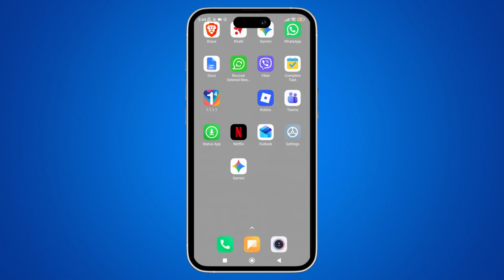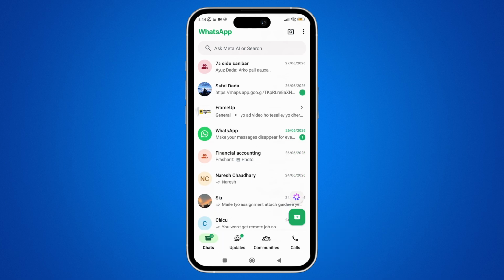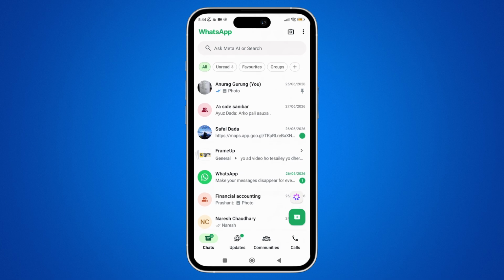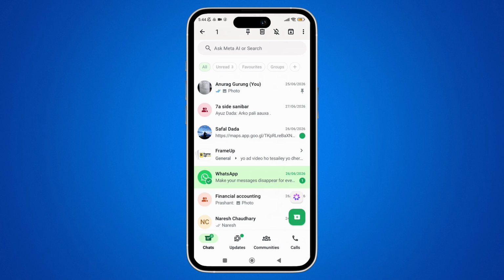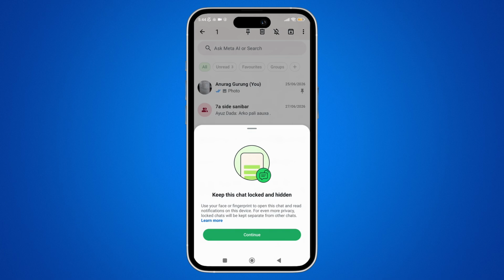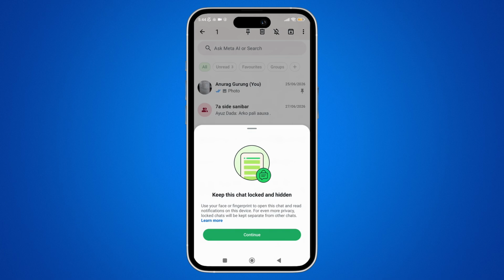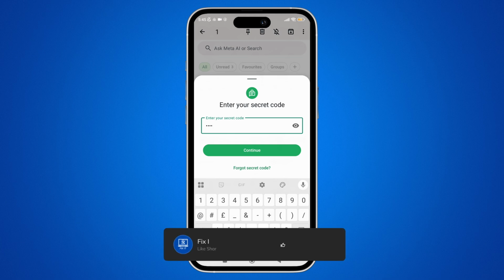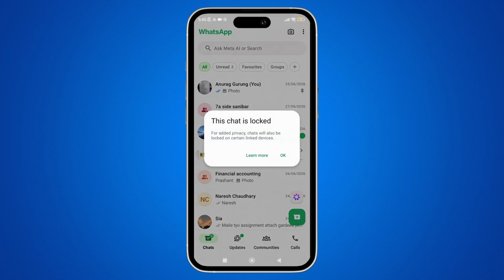How To Lock Chats On WhatsApp 2026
Want to keep your private conversations secure on WhatsApp? 🔒💬 This step-by-step 2026 guide will show you how to lock chats on WhatsApp using the latest privacy features, helping you protect your personal messages from unauthorized access.

What You’ll Learn in This Video:
✅ How to lock individual chats on WhatsApp
✅ How to unlock and access locked chats
✅ How to use fingerprint, Face ID, or passcode for chat security
✅ Tips to keep your WhatsApp conversations private and secure

Whether you're using an Android or iPhone device, this tutorial will walk you through the latest WhatsApp chat lock feature so you can add an extra layer of privacy to your conversations.

📌 Chapters:
⏱ 0:00 - Introduction
⏱ 0:10 - How To Lock Chats On WhatsApp (2026)